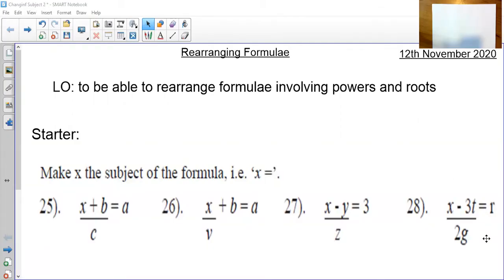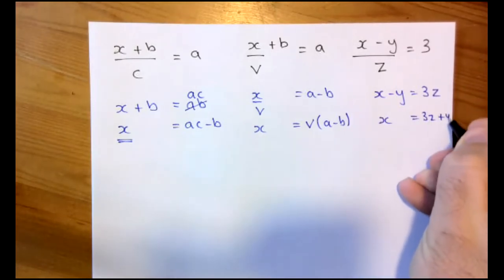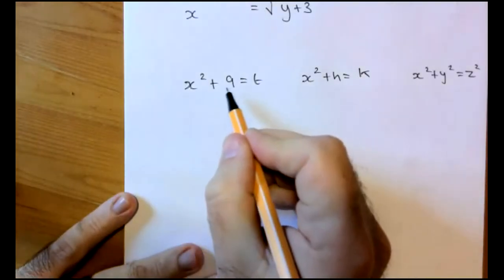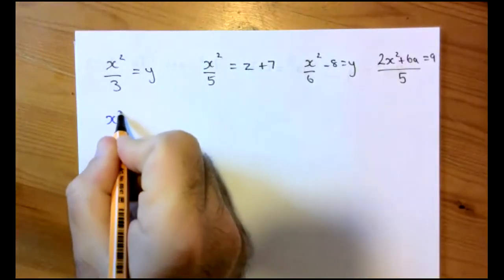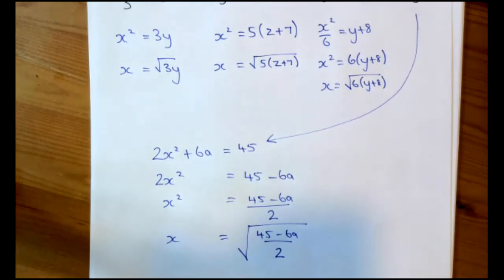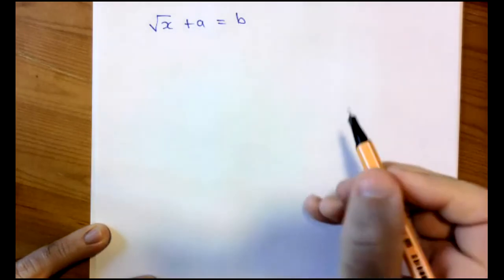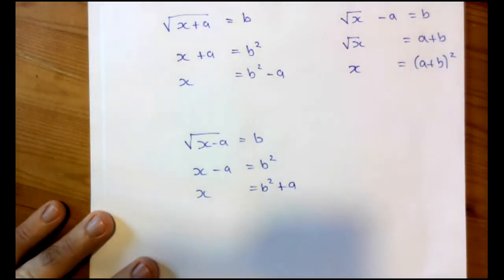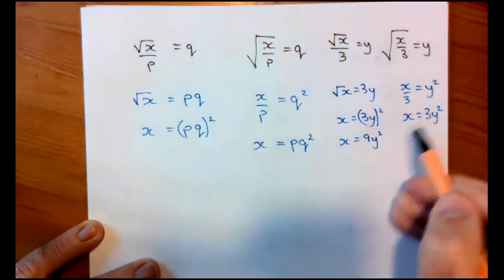Changing the Subject of a Formula